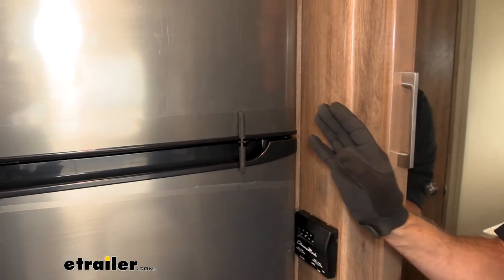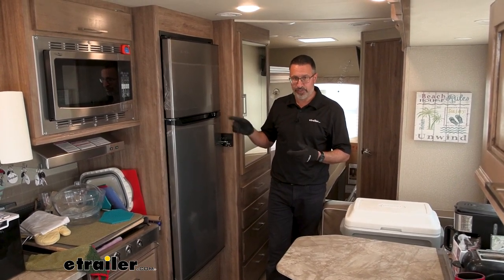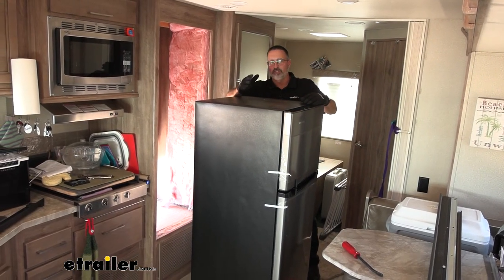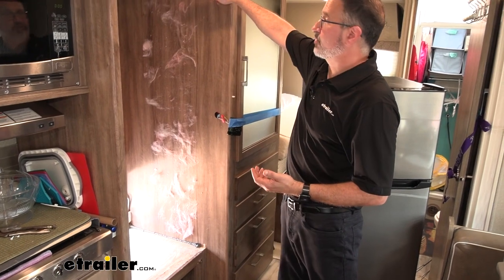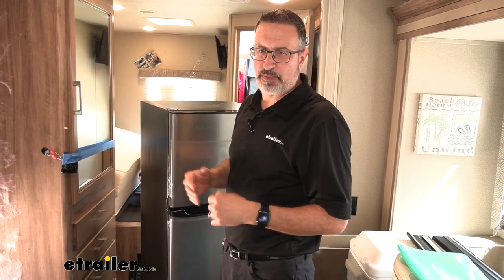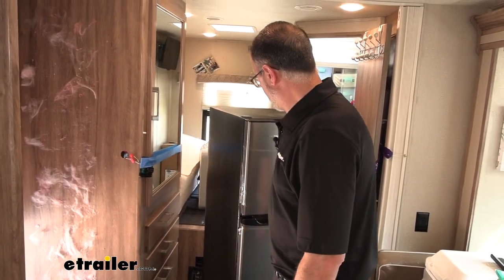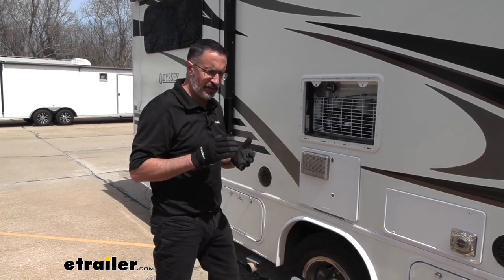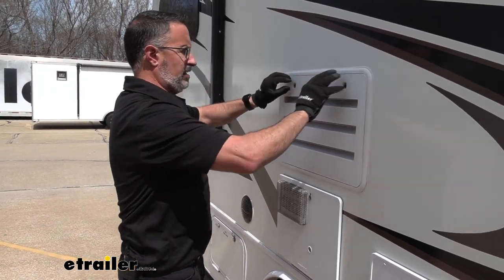etrailer | Set up: Everchill RV Refrigerator w/ Freezer on a 2019 Entegra Coach Odyssey Motorhome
Hi, John with etrailer.  Today we're taking a look at and installing the Everchill RV refrigerator on our 2019 Entegra Odyssey.  So this fridge has a lot of features just like your household fridge does.  One of them being auto defrost.  So it's nice to know that you're not gonna have a frost buildup and all that other stuff on the inside.  It is automatically controlled.

It's 10 cubic foot, you have a separate freezer and refrigerator and there's plenty of storage.  You even have a crisper drawer for produce, things like that.  When you first plug this in it's gonna draw eight to nine amps.  Remember it is a 12 volt fridge and that's the only thing that powers it is 12 volts.  There's no propane and no alternating current.

So it draws eight to nine amps to cool down initially and then once it's cool you're looking at probably like two and a half amps or so.  So it's a pretty decent current draw.  I like the way it looks in here with a stainless.  Once you have a stainless package on your RV like that it really does blend in well.  Much like your house fridge as well, you've got separate controls for the freezer.

You have the cold all the way to colder knob and for the refrigerator you've got five different settings for your temperature controls here.  It also has a nice LED light for the fridge, which is nice for driving stuff up at night.  The last feature I like especially being in a moving vehicle like this is a latch to keep your doors shut.  So just in case you hit a bump or something like that, this will keep your doors shut while driving down the road.  It did not install nice.

We replaced a Norcold that came with this coach initially and it was just a completely different refrigerator.  The way that it cools and the way that it loses heat.  So we had to do a lot of modifications to get this in here.  We even had to disconnect the door just to get it in here.  Not completely take it off its hinges, but take one of the prop rods off and we had to do some modification on the cabinetry.  So if you wanna see how we did this, stick around, we'll show you.  So we're gonna pull the old refrigerator outta here.  Now on this Entegra here we have a Norcold and the thermostat we've already taken off the wall and kind of brought it around because we're gonna need this space to pull the old fridge out.  So to begin with, you're gonna have two Phillips head screws that are holding the upper trim in.  Once you pull those out, just pull the trim out.  You're gonna have two clip fasteners up here at the top and it's gonna be the same process on the bottom.  Next head outside and above on the passenger side, above your rear wheels you'll have the hot water heater and then you'll have this panel here.  This is for the outside of your fridge.  You're gonna have all of the connections that you need to get to.  You're gonna have your propane line here so you wanna make sure that your main propane is turned off.  You're also gonna have an electrical connection on the wall over here.  We can plug, unplug that and you're gonna have two sheet metal screws or maybe three depending on your model here.  We've pulled these up just so you can see where they are.  Now, if you need to verify that your propane is off just come to this door here.  It's gonna be one of the few doors on your RV that doesn't have a lock on it.  And you're gonna have your main control knob in here for the propane.  Just twist that clockwise and make sure that your propane is off.  Now to remove the propane line, you're gonna need a 3/4 inch wrench and a 7/8 inch wrench.  7/8 inch wrench will go on the manifold and 3/4 can go right there.  You may hear some hissing from the propane as long as it stops, we're fine.  Now we're gonna end up capping this off.  The new refrigerator that we are installing is only 12 volts.  Now the last connection we need to disconnect is gonna be the 12 volt line.  It's gonna be the white and green wires here.  So just take a Phillips screwdriver.  (drill buzzing) We'll come to the underside of this compartment here and we'll just disconnect the spade connectors.  Now when we pull the fridge off from the inside we just wanna make sure stuff like the cord here doesn't get tangled up and we'll just make it nice and easy.  Just kinda tuck this up here and just make sure nothing else is connected.